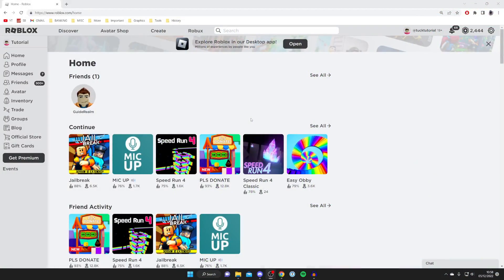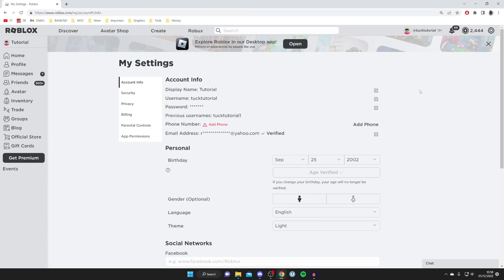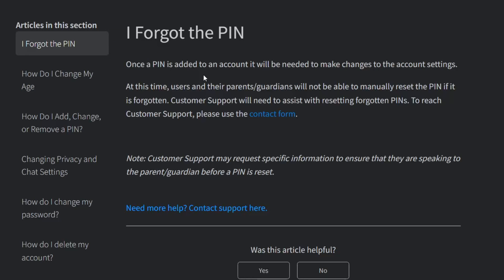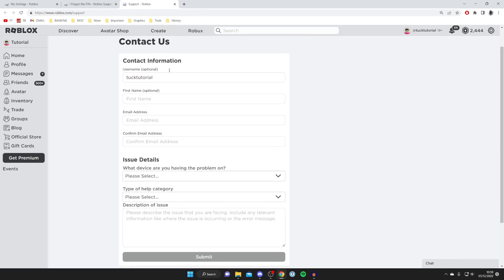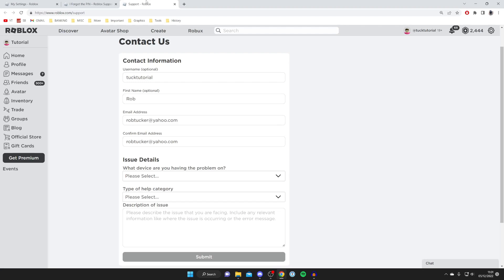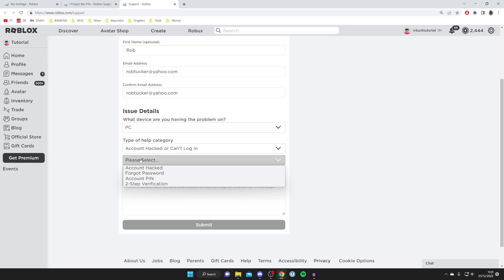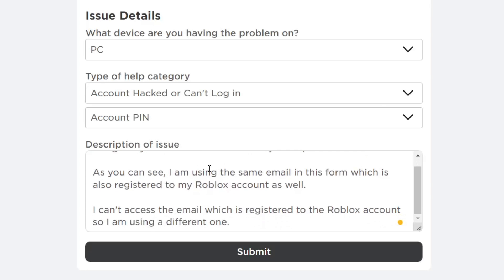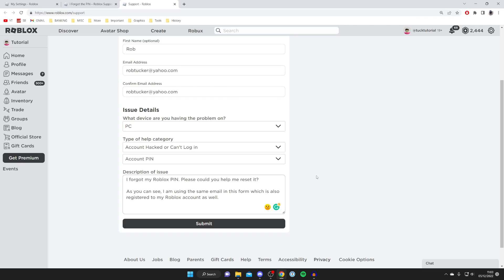How To Reset Roblox Pin If Forgotten - Full Guide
I show you how to reset roblox pin and how to reset pin in roblox in this video. I hope you find this video on how to change roblox pin useful.

GuideRealm